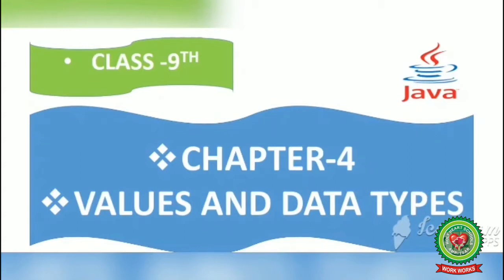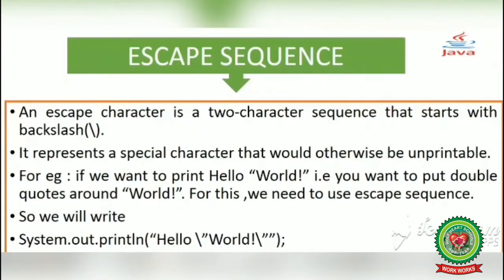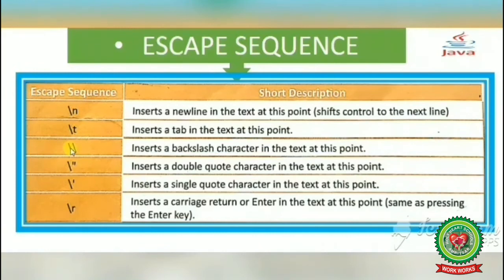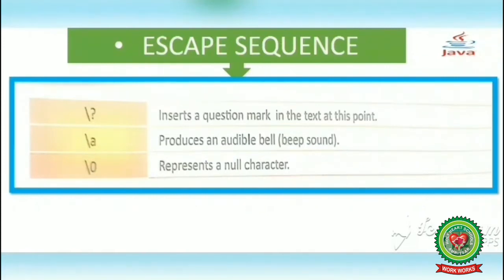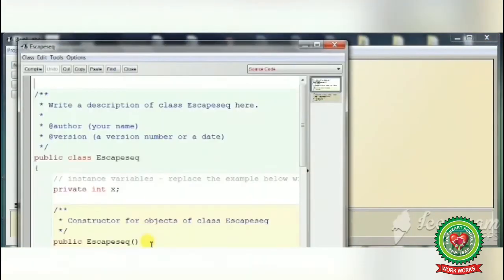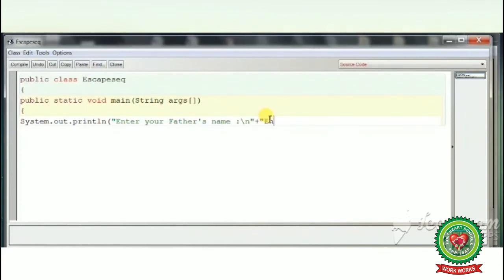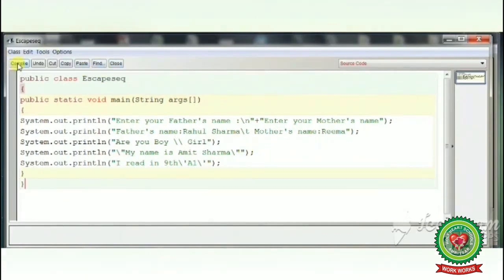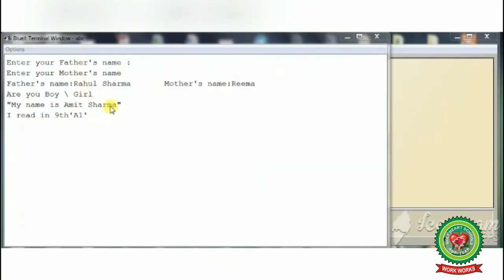Values and Data Types Day 3 | Class 9 | Computer | Holy Heart Schools | 3 June